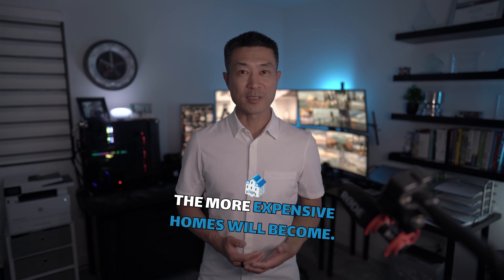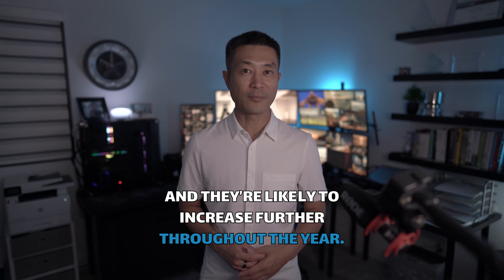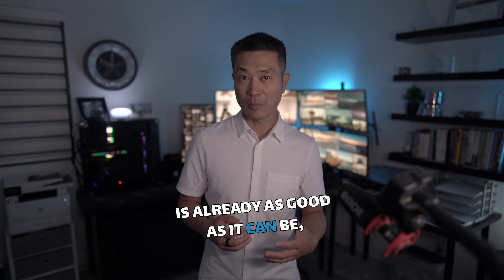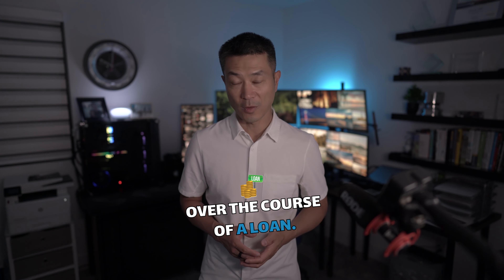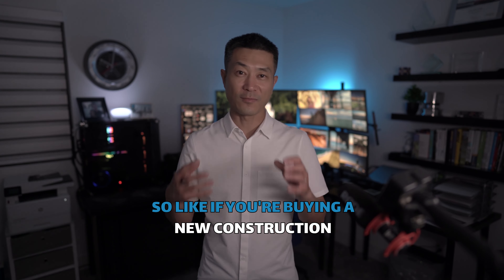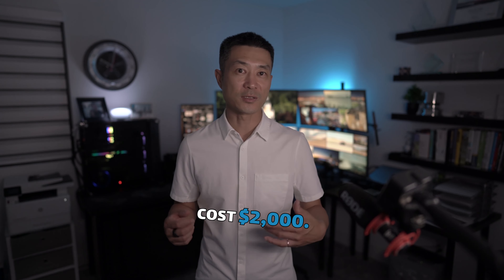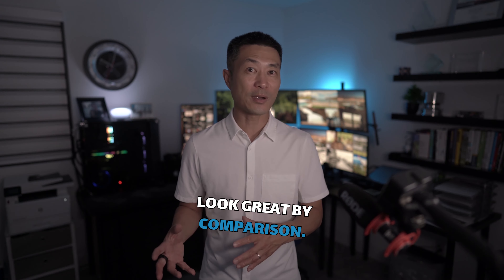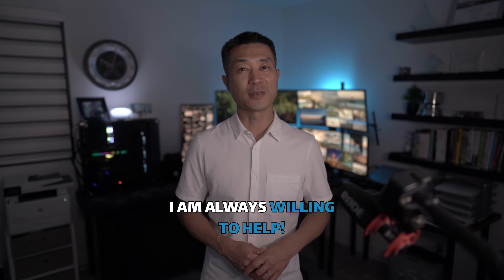The Longer You Wait, The More Expensive Homes Will Become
“Dallas, I want to purchase a home, but how can I deal with higher interest rates?” Many clients have reached out to ask me this question recently. In case you don’t know, the Federal Reserve recently raised rates by 75 basis points—the largest increase since 1994. Mortgage rates have already responded, and they’re likely to increase further throughout the year. Rates are still low historically, but there’s no denying that recent increases make it more difficult to purchase a home. If you’re looking to buy, what can you do?

Are you looking for a realtor who is looking for a real estate agent who knows everything about the Las Vegas or Henderson area?  Then this is the right channel for you!

A team that can help you buy/sell/invest. Let our team help you with your real estate needs. Client focused, results driven. A team you can always trust in the Las Vegas area.

We work with buyers in Las Vegas and out of State who want to tour homes virtually and then see them in person. Our team has many years of experience in Real Estate. The best praise we've ever received from a client was: “Bought my Henderson house with Dallas Tung and his team.  By far the best real estate transaction that I’ve ever experienced. Responds quickly, knows their location and how to get me the most for my money.” Helping people makes me so proud and drives everything we do!

Dallas Tung's channel features Las Vegas real estate house tour videos that allows the real estate buyer to explore each room completely by just using their laptops or smartphones. You can see each room from every angle and perspective. This will free up your time, so you'll be able to focus on other aspects of your business. To those who are interested please feel free to reach us 👇👇👇

🏠 Buy / Sell / Manage Your Home
Yu-Tung Realty Group | Keller Williams Luxury Homes International | S.0192592

Thanks for tuning in to our Virtual House Tours Videos!